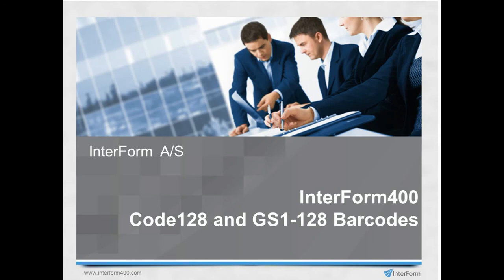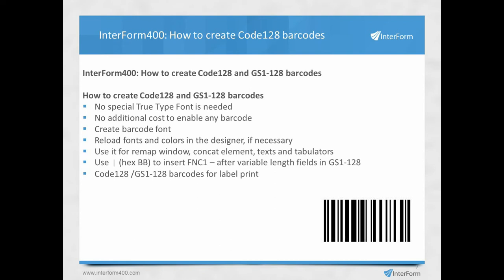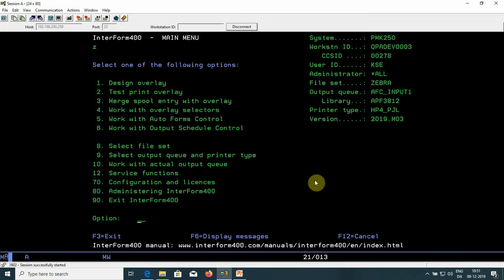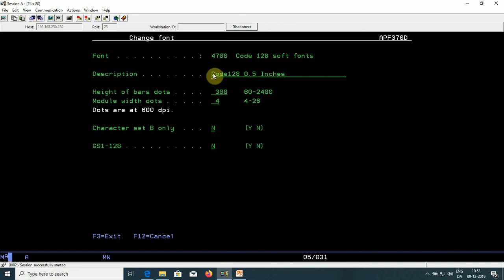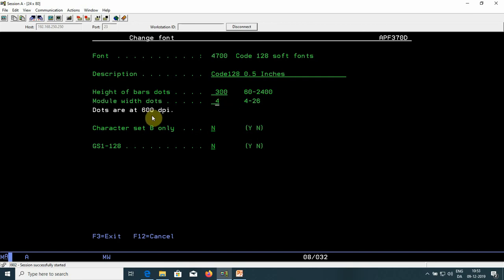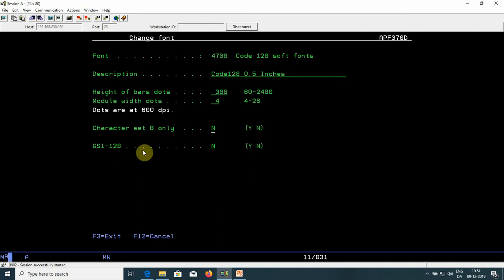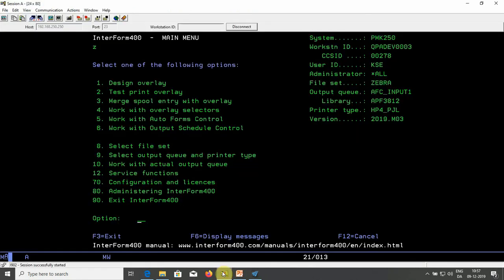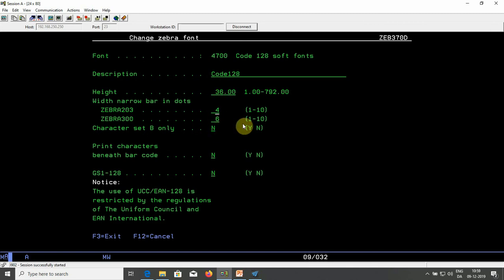InterForm400: Code128 and GS1-128 Barcodes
How to create Code128 and GS1-128 barcodes in InterForm400